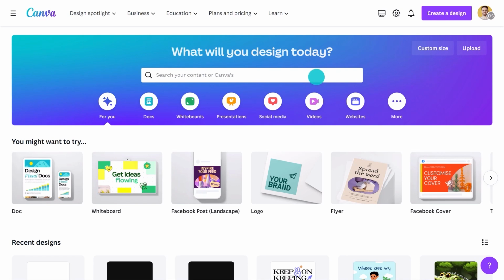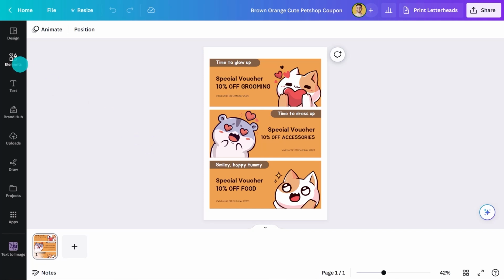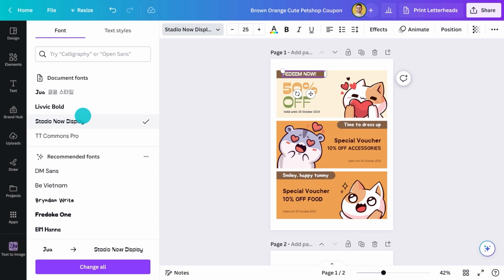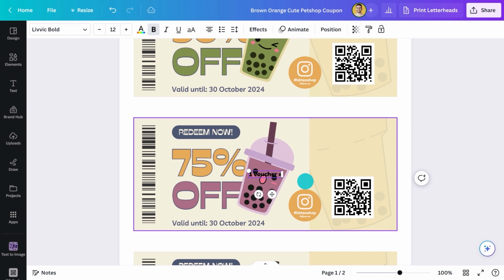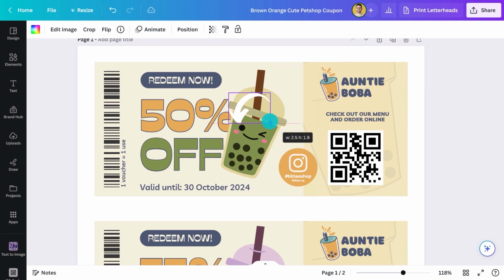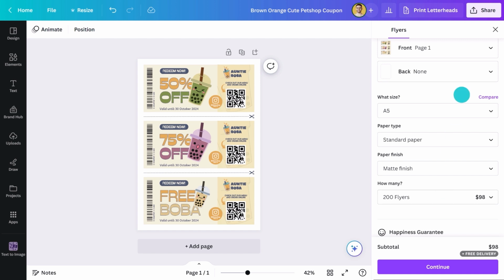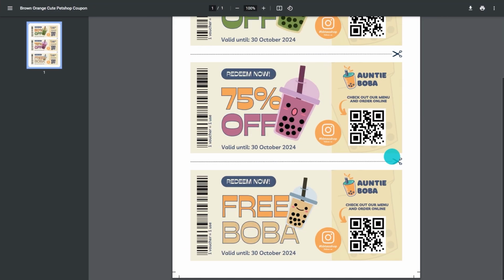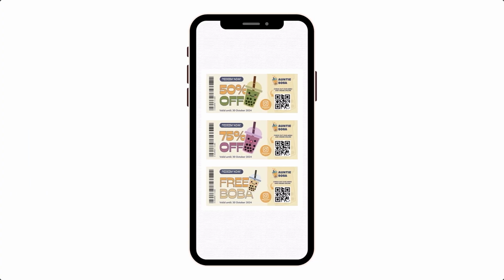Design irresistible coupons with Canva: boost sales & customer loyalty in minutes!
Boost your sales and customer loyalty with eye-catching coupons 🚀 that drive results, starting with Canva's library of customizable templates. Learn how to make your coupon match your branding, include essential elements (like call-to-action, terms and conditions, and scannable barcodes and QR codes), and plan a distribution strategy that’ll return maximum impact (including in-store handouts, direct mail, email marketing, and social media promotions). Join us and unlock the power of coupons for your business! 💡🛍️

💡 WHAT YOU'LL LEARN:
► Customizing to fit your existing branding
► Previewing and finalizing the design (downloading and sharing)
► Printing and distribution tips (including in-store handouts, direct mail, email marketing, and social media promotions)

⏳ TIMESTAMPS
00:00 Intro
00:42 The importance of using coupons for your business
01:19 How to gather inspiration for your template with Canva elements
03:18 How to add QR codes and links to coupon designs
03:58 Why you should add terms and conditions and very clear specifications
05:15 Ways to print or download your design template with Canva
06:19 How to distribute your digital coupons online
07:31 Wrapping up

⛏ PLAYLISTS FOR YOU TO DIG DEEPER:
► Try our "Canva for Beginners" Free Course: